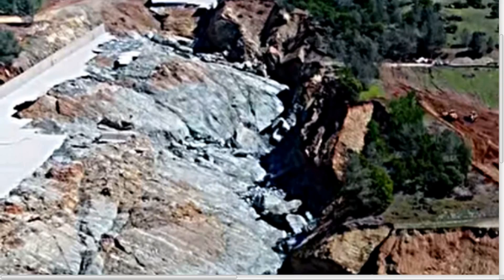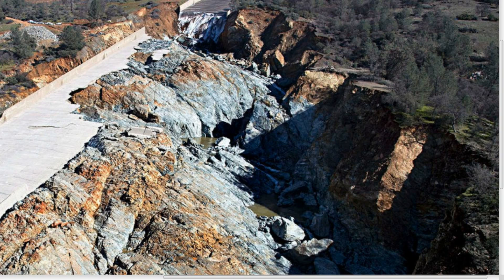OROVILLE DAM: Latest DWR Images A/B Comparison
The latest DWR drone footage provided excellent images to compare before and after effects of the March 17th - 27th spillway run. Images clearly, without visual obstruction, show that the large formation I called the "tooth" between the 1st and 2nd plunge pools, was completely eroded away, except a small portion still remaining  This will allow water to more readily undercut the banks when the PSW is next used.